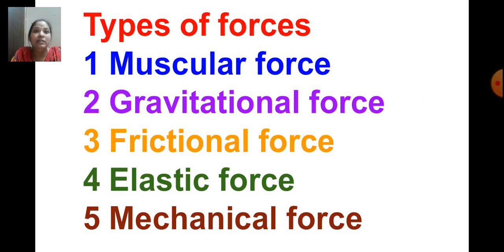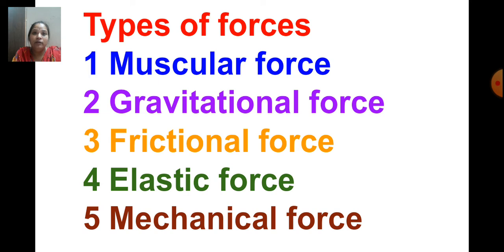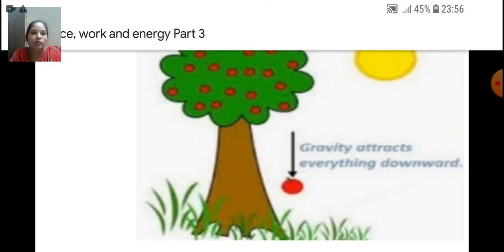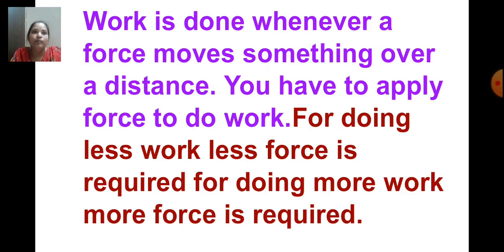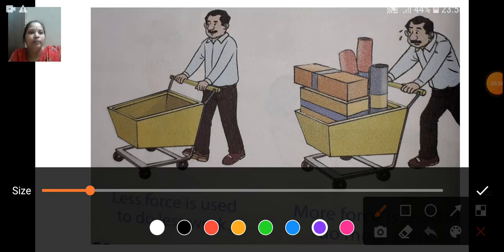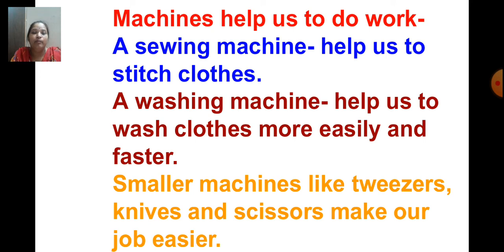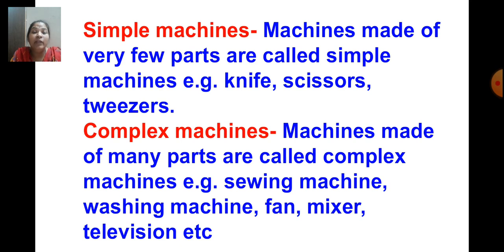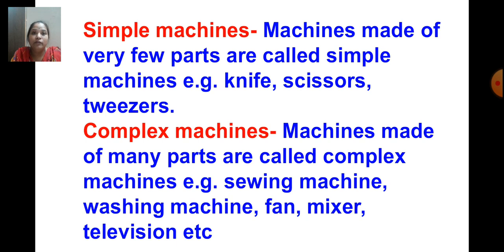class_5_science_lesson_no_10_force_work_energy_part_3